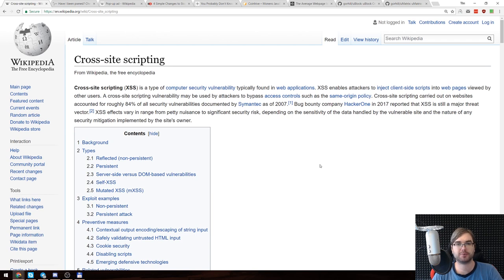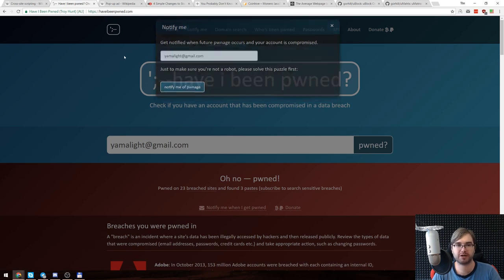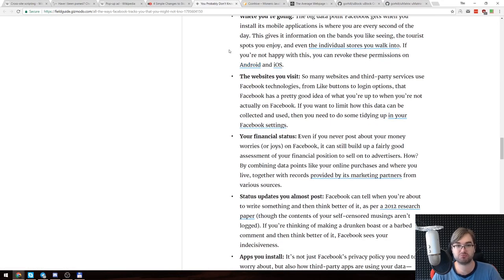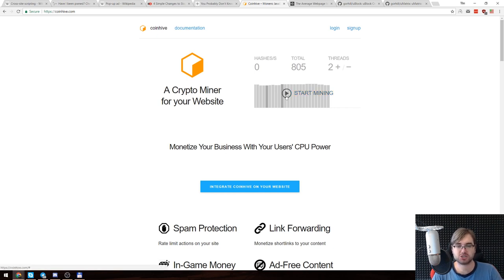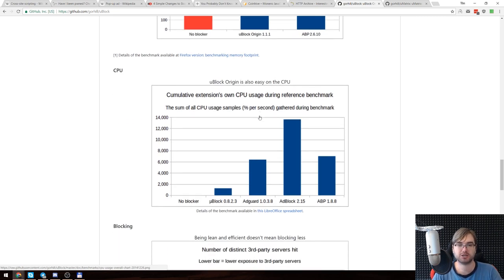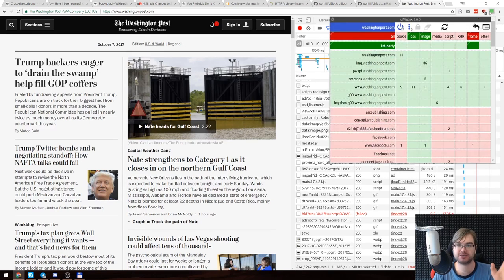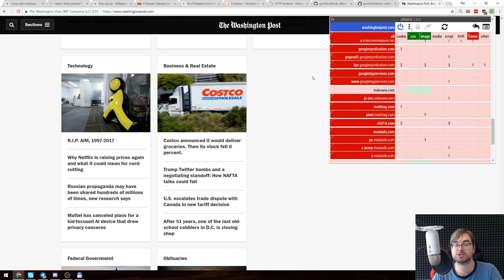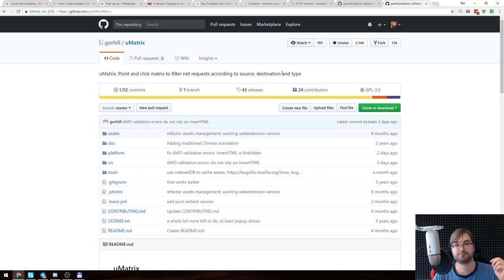BPJS: Special - Javascript, online privacy, web coin miners and (ad)blocking extensions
In this video I discuss javascript, online privacy, issues with ads, tracking and how to negate that using uBlock Origin and uMatrix.